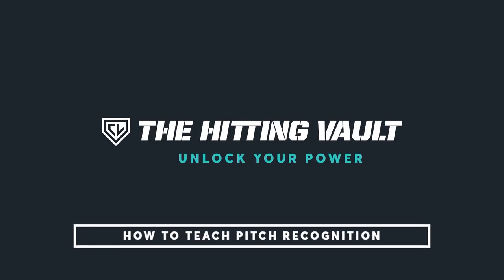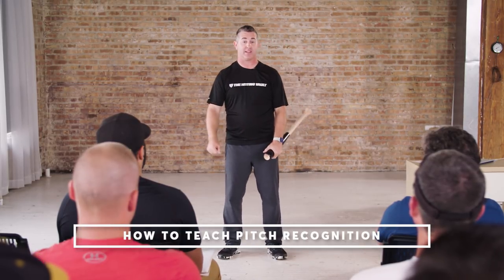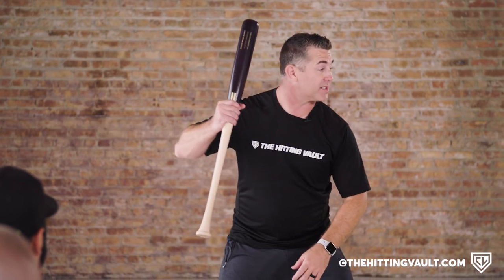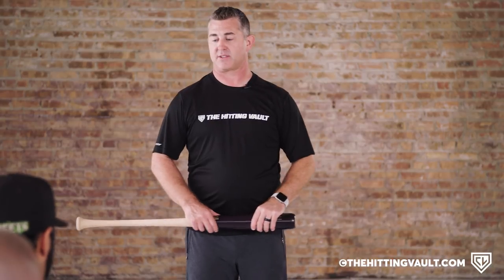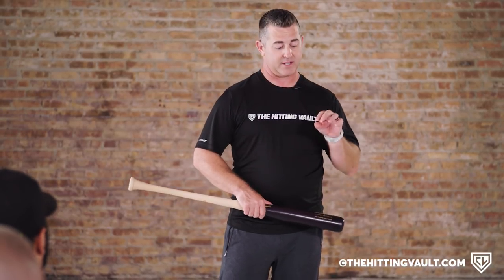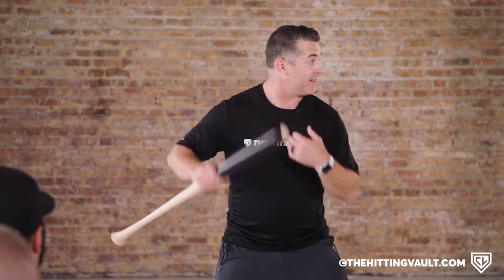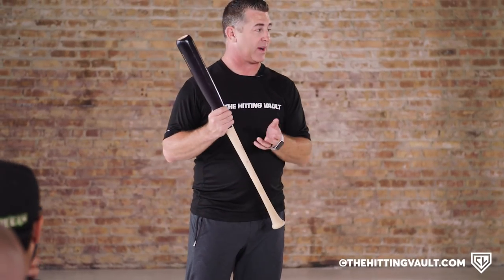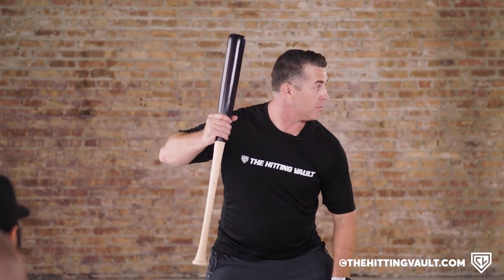How to Teach Pitch Recognition - The Hitting Vault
Pitch recognition. One of the most important pieces to being a successful hitter. There's not much worse than a player working all offseason on their swing, but when season starts, they are swinging at the balls and watching the strikes! How do you teach pitch recognition when you're in the offseason so that your players are ready Game 1?

The Hitting Vault’s Coach Matt Lisle answers and important hitting questions from coaches around the country.

Learn from The Hitting Vault. The Vault is the ultimate hitting community for baseball and softball athletes, coaches and parents to that want to keep getting better.

Visit The Hitting Vault for the ultimate hitting membership, PRO and COACH levels provide 90+ high-quality hitting drills for players and coaches wanting to Unlock Your Power.